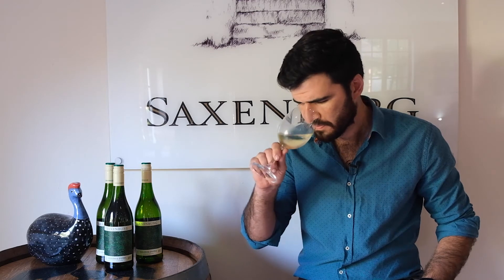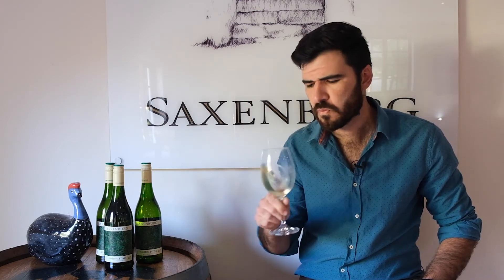Saxenburg Guinea Fowl White Chenin Blanc 2021 Tasting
Enjoy a virtual wine tasting with Dirk van Zyl, Saxenburg Cellarmaster, and Winemaker.